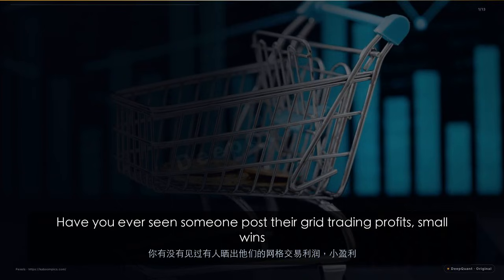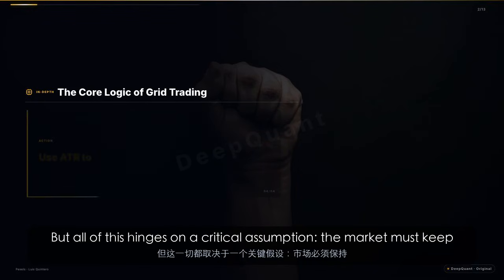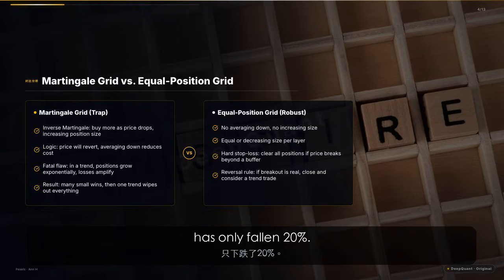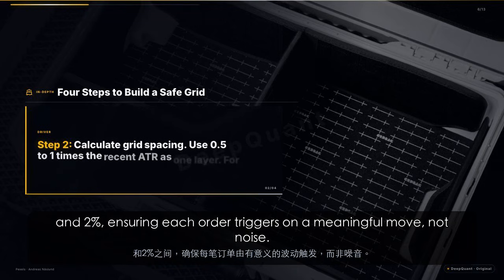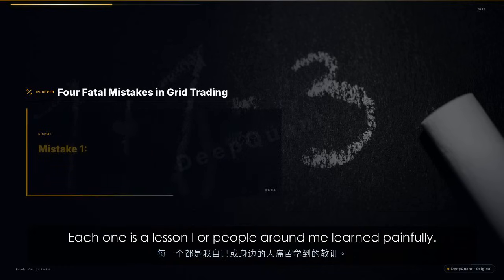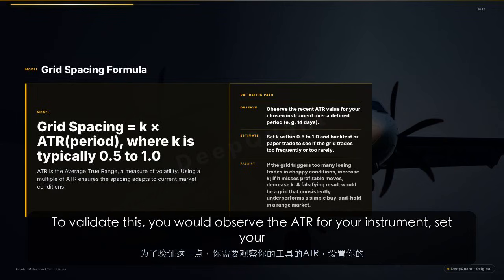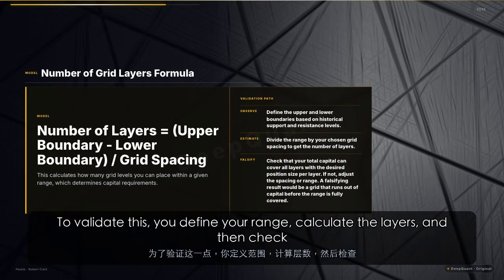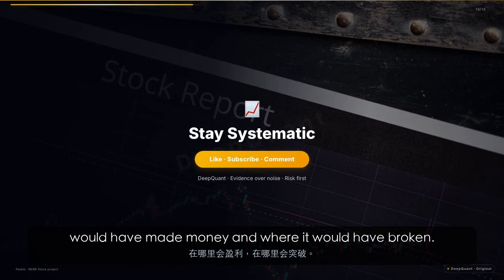Grid Trading Full Guide: Avoid the Martingale Trap and Build Your First Safe Grid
Grid trading looks like a set-and-forget money printer, but most people blow up their accounts because they use the wrong grid type or ignore the biggest risk: a one-way market. In we break down the three grid types, the four-step process to build a safe grid, the four fatal mistakes that destroy accounts, and why volatility is the key to grid profitability. We also show the math behind the Martingale trap and why equal-position grids survive while Martingale grids die suddenly. No hype, just the mechanics and risk control you need. Trade responsibly.

⏱️ Timeline:
0:00 Grid Trading: A Harvesting Machine for Range Markets, a Money Shredder fo…
0:48 The Core Logic of Grid Trading
1:57 Grid Types: Static vs. Dynamic
2:38 Martingale Grid vs. Equal-Position Grid
3:31 Equity Curves Under a One-Way Market
4:13 Four Steps to Build a Safe Grid
5:25 Volatility and Grid Profitability
6:08 Four Fatal Mistakes in Grid Trading
7:27 Grid Spacing Formula
8:15 Martingale Position Sizing Formula
8:59 Number of Grid Layers Formula
9:38 Key Takeaways in Dialogue
10:23 Stay Systematic